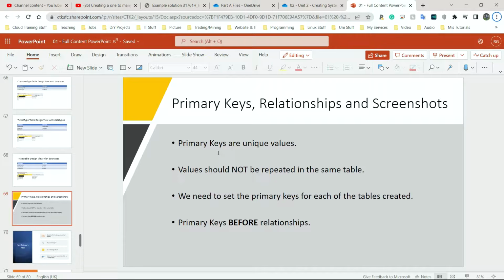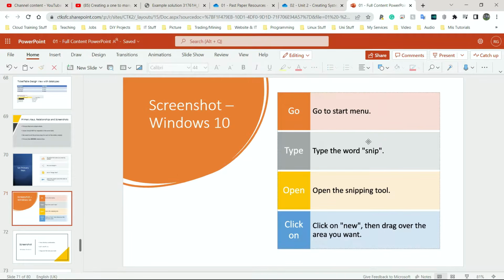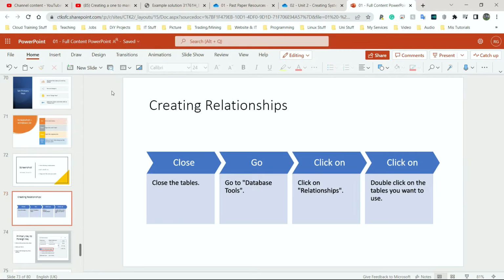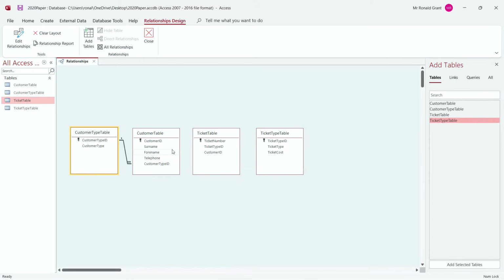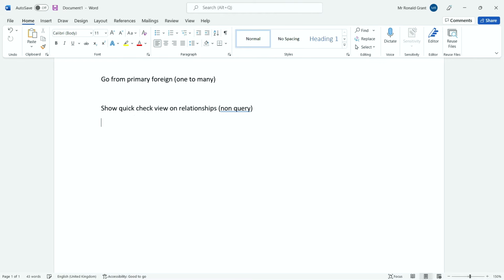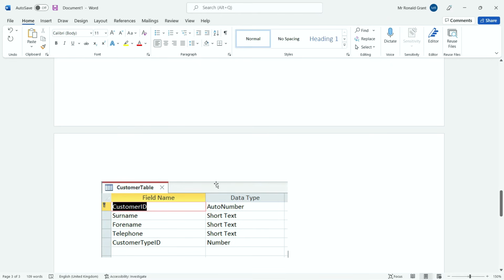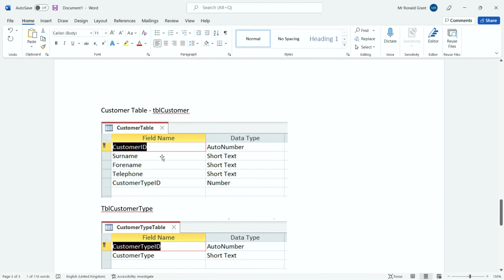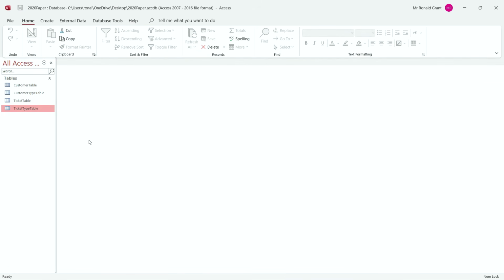BTEC Level 3 IT - Unit 2 Databases - PRIMARY KEYS | RELATIONSHIPS | SCREENSHOTS - Part 5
Assign Primary Keys
Create Relationships (One to Many)

BTEC Level 3 IT - Unit 2 Databases - Primary Keys, Relationships, Screenshots

--- Units In Progress ---
Unit 1 - Information Technology Systems
Unit 2 - Configure Systems To Manage Information (MS Access Databases)

--- Incoming BTEC Level 3 IT Units ---
Unit 3 - Social Media (Word, Excel, PowerPoint)
Unit 4 - Programming (Python)
Unit 6 - Web Development (HTML, CSS, Dreamweaver)
Unit 9 - Project Management (Word, Excel)
Unit 11 - Cyber Security and Incident Management
Unit 14 - IT Service Delivery (Word, Excel)
Unit 17 - 2D and 3D Modelling (Adobe Substance 3D Modeller OR "Blender")

--- Also Incoming OCR AS/A-Level Computer Science ---
--- Also Incoming BTEC Level 3 Electronics/Electrical ---